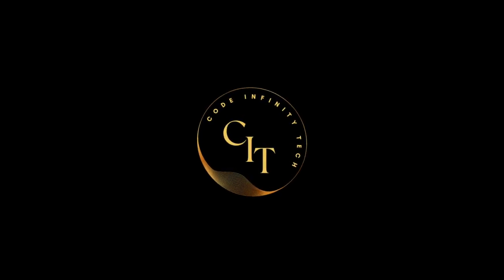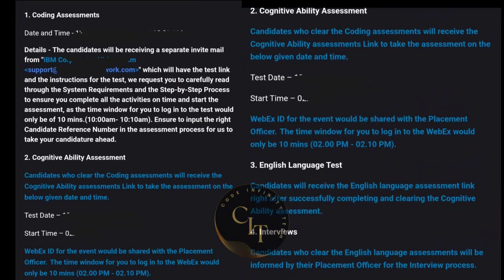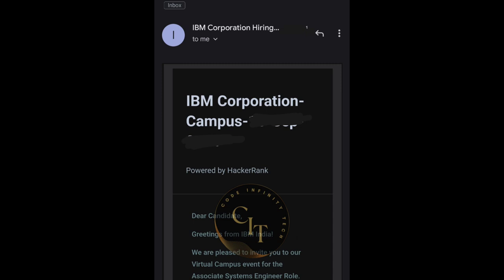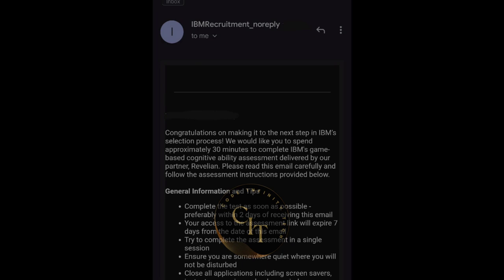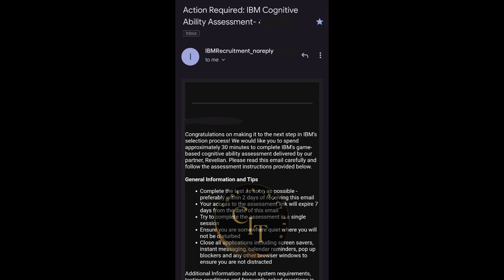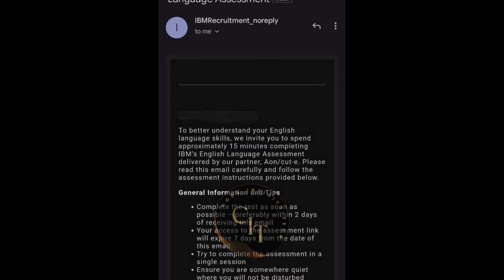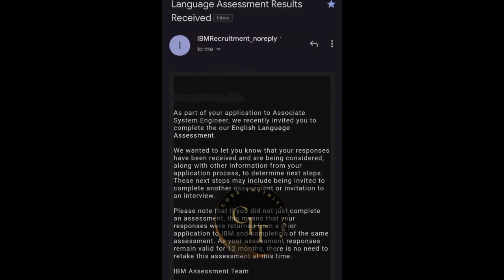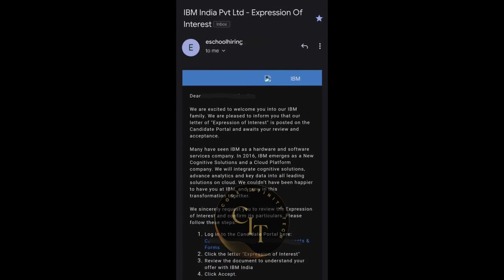IBM Interview Experience | IBM Associate System Engineer Interview Process | IBM Interview Questions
Accenture Interview Experience :
No reposting or reuploading is allowed
Follow for
- More interview experiences
- Coding snippets
- HTML CSS JavaScript
- Python
- Aptitude
- Placement Prep and more!!
IBM Interview Experience.
IBM Interview Process.
IBM Interview Questions.
Full Interview Process of IBM.
IBM hiring, IBM Interview, IBM job.
What are rounds in IBM.
Associate system engineer IBM.